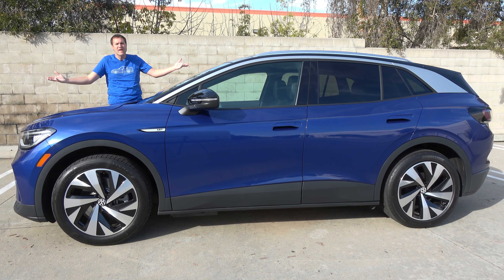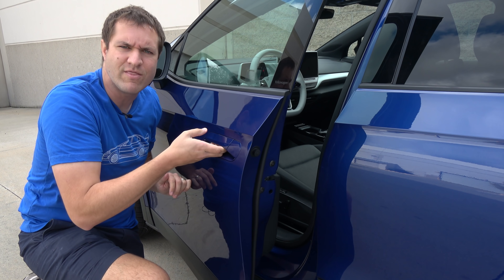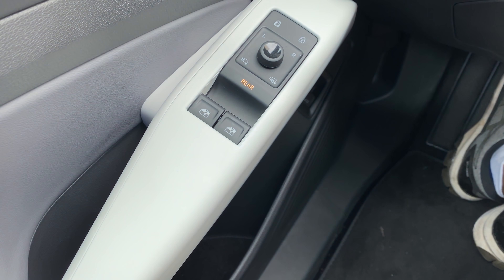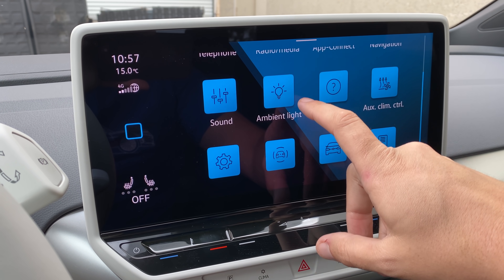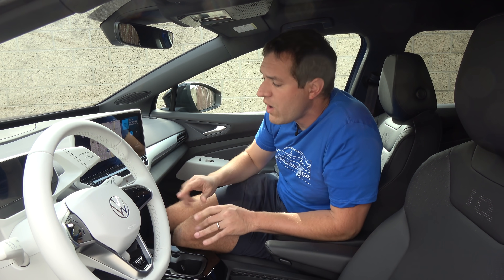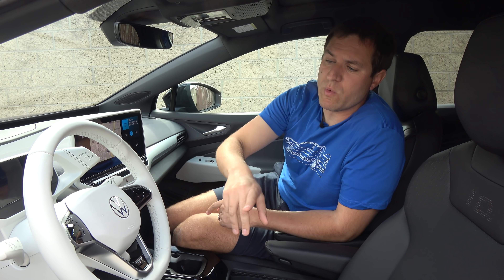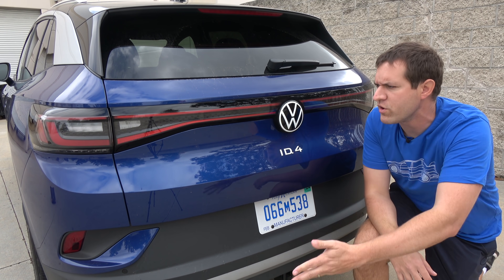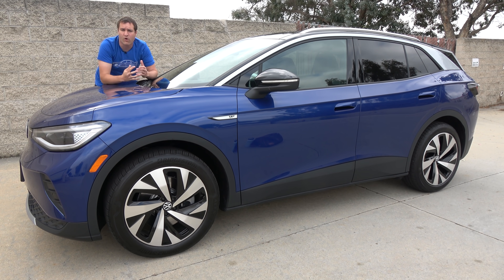The 2021 Volkswagen ID4 Is a New Fully Electric $40,000 Crossover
The Volkswagen ID.4 is a completely new fully electric compact crossover. Today I'm reviewing the ID.4, and I'll take you on a thorough tour of it -- then I'm going to drive the ID.4 and show you what it's like behind the wheel of Volkswagen's new EV.

WEBSITE & MERCH!